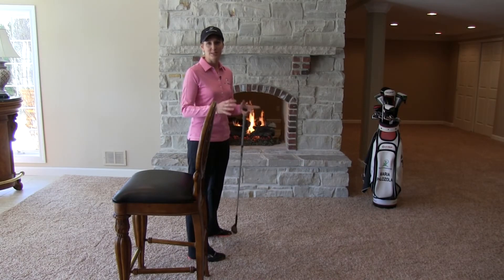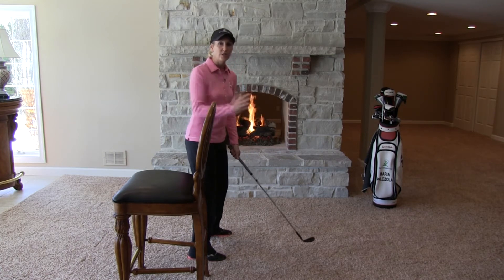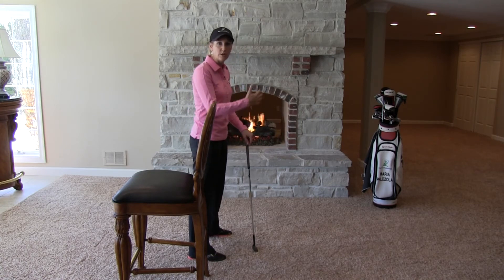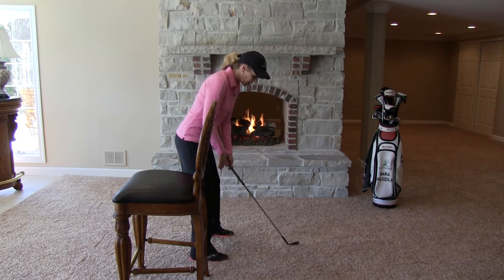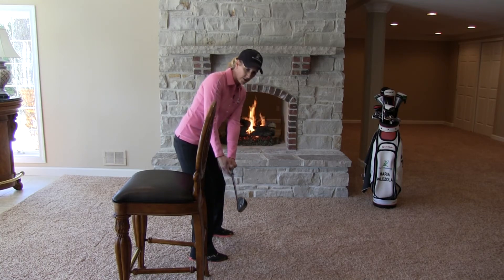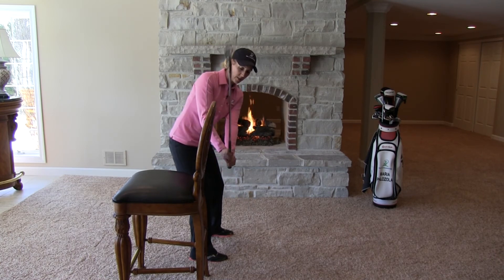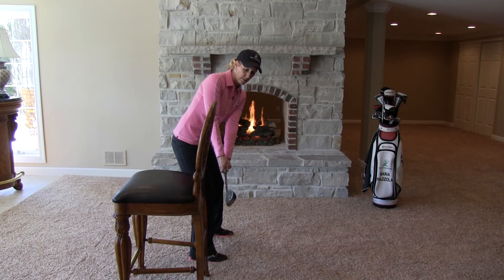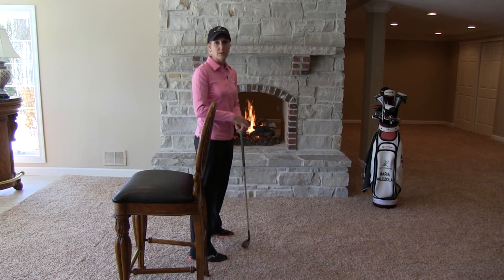Indoor Takeaway Drill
This is a great drill to make sure your takeaway is on plane and that you are not laying the club off (swinging it too far behind yourself) right out of the box.